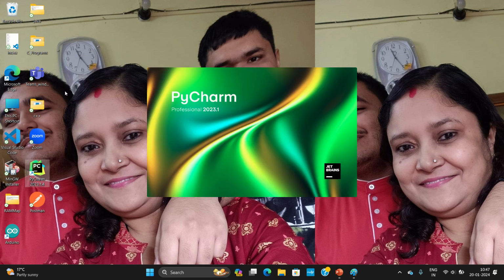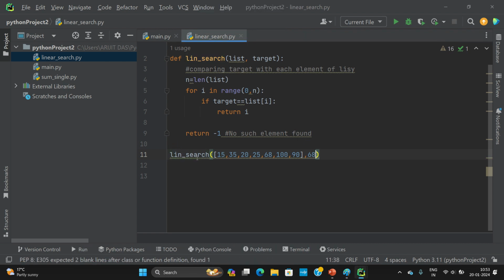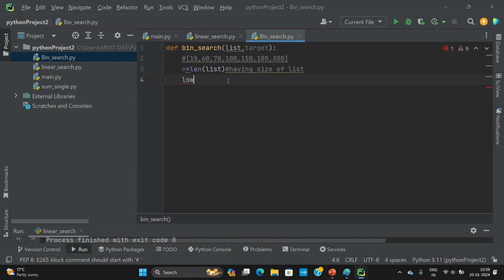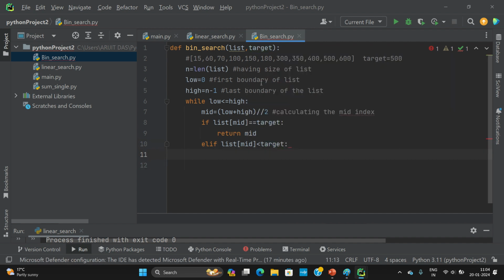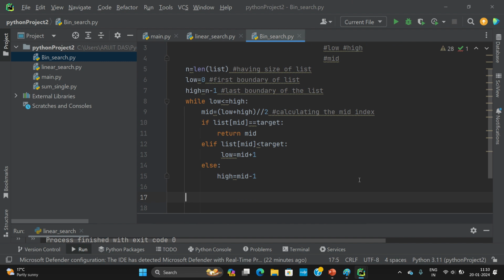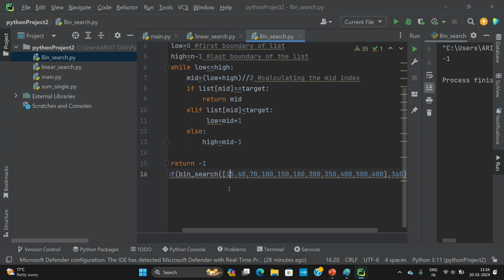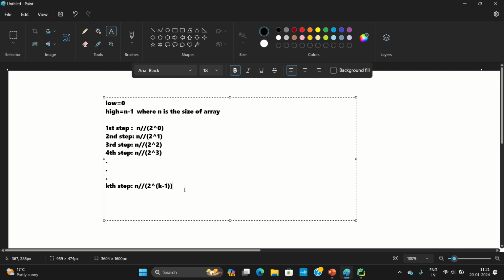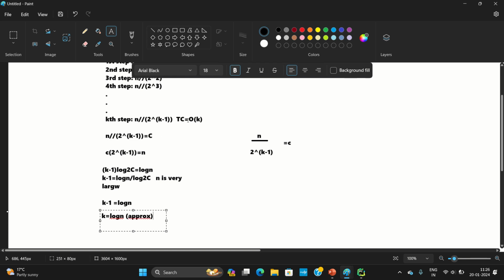Linear search and binary search using python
Here I have implemented the code of both the searching algorithm using python programming language